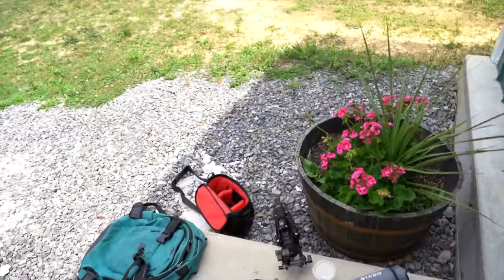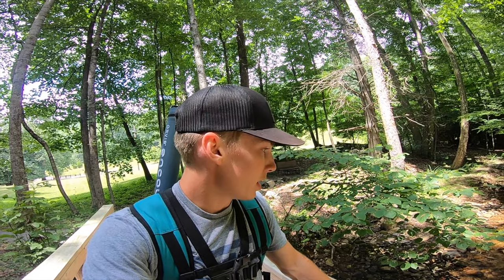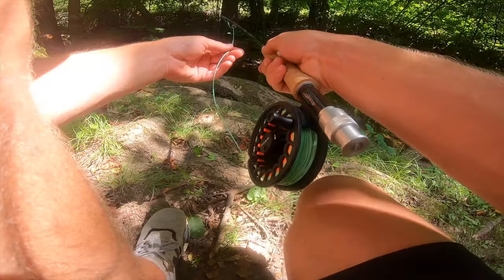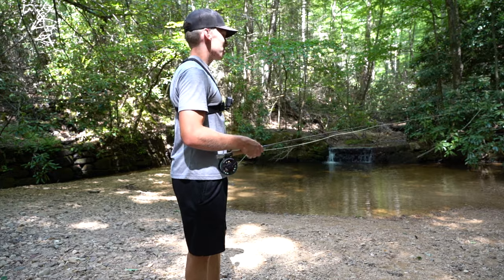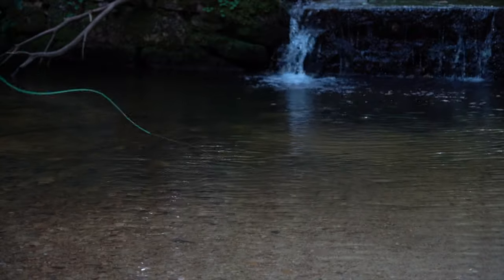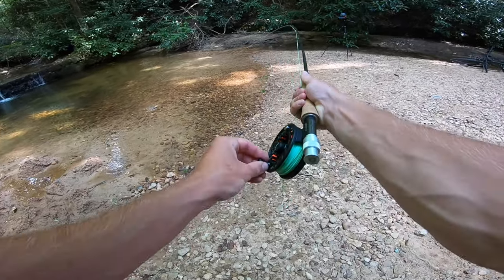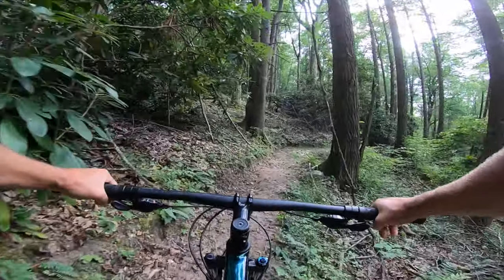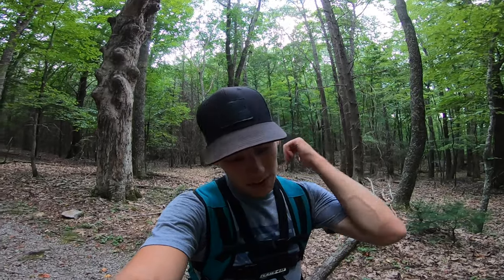MICRO Fly Fishing for TROUT in Tiny CREEK!!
NEW VIDEOS WEDNESDAYS AND SUNDAYS 7PM

I set out to catch my first wild rainbow on a fly of the summer. We also got a little mountain biking done at the same time!